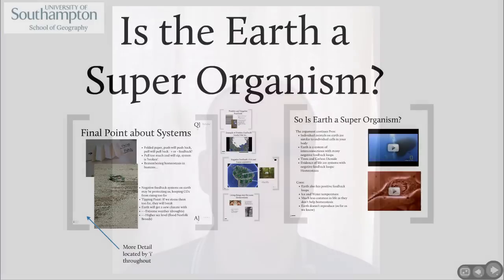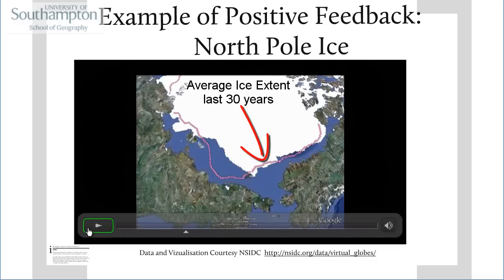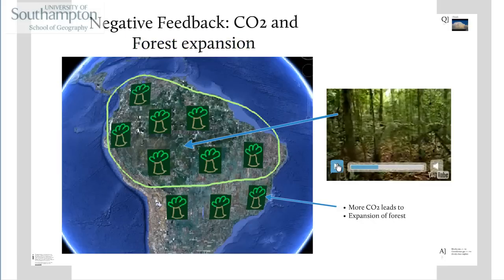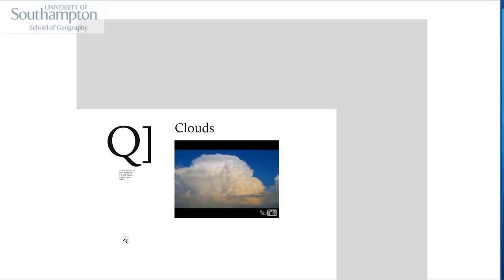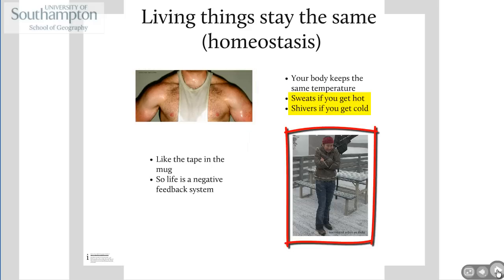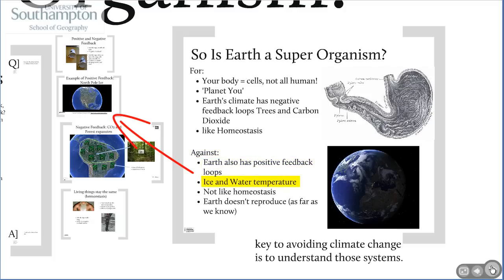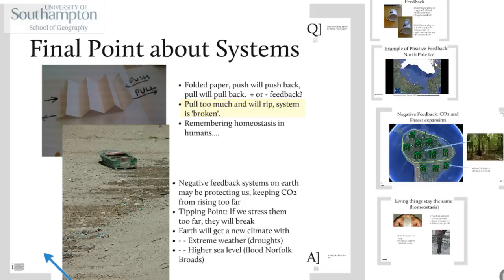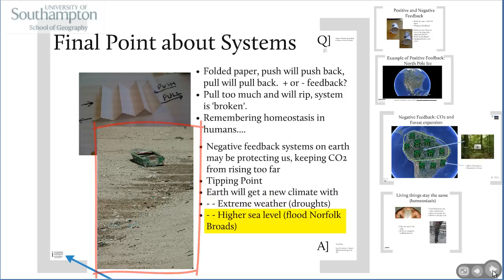Is Earth a Super Organism?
A talk discussing the idea in the title.  In exploring the topic I explain about climatic feedback, show the melting ice caps and explain how most of the cells in your body aren't actually you.